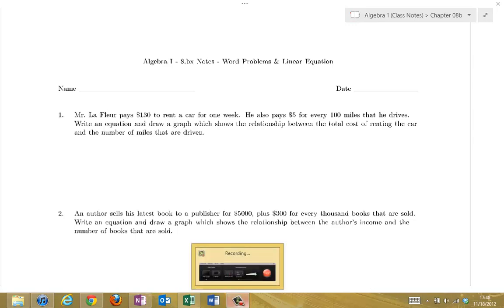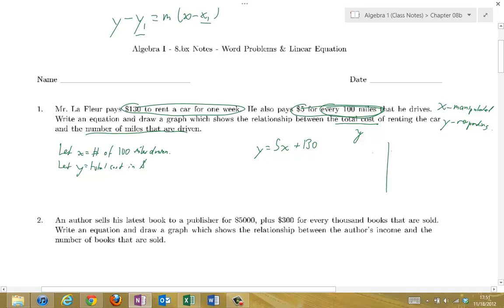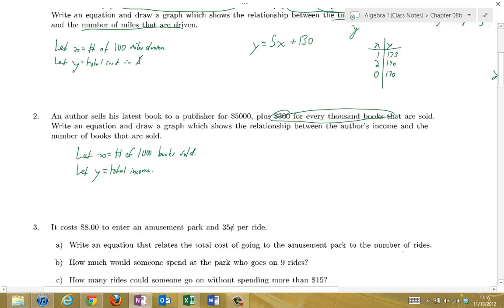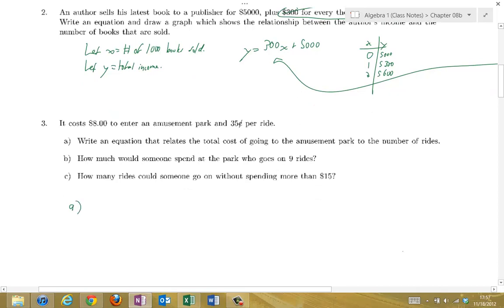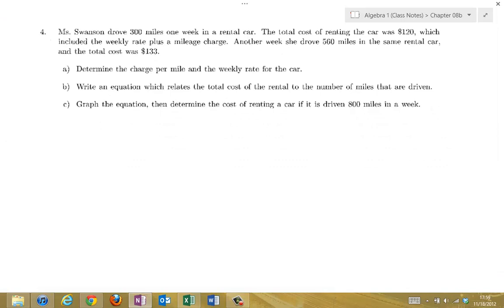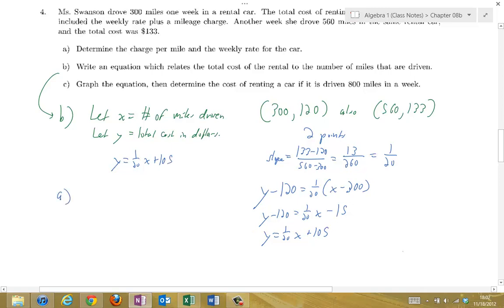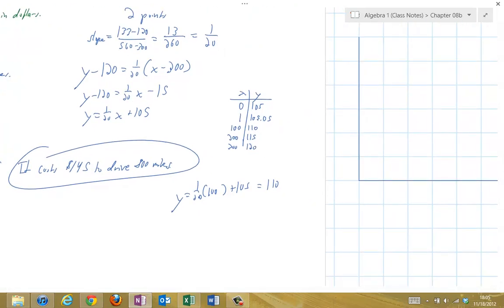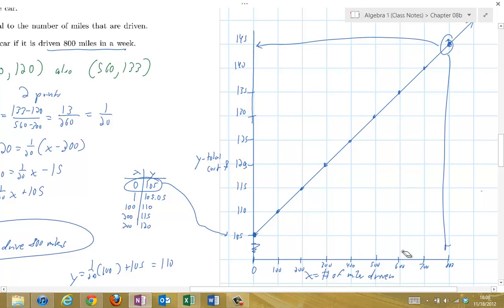Alg1 - 8.bx Writing Linear Equations - Class Notes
Writing linear equations and graphing.